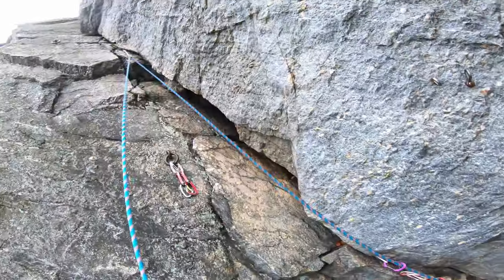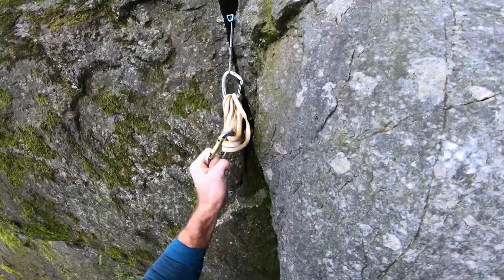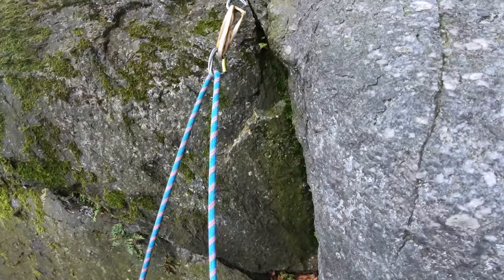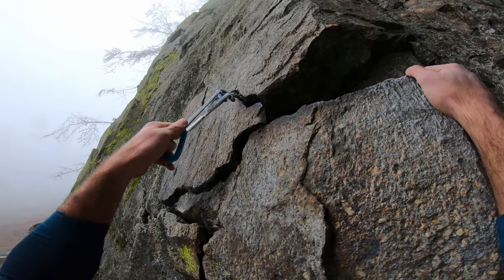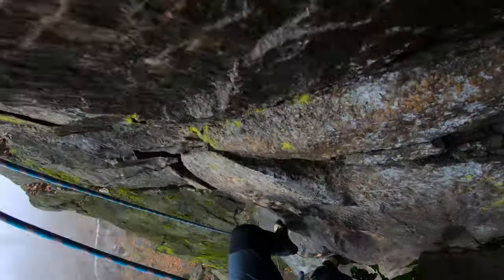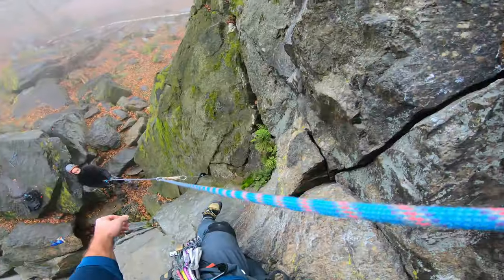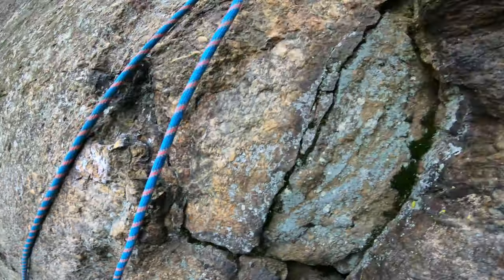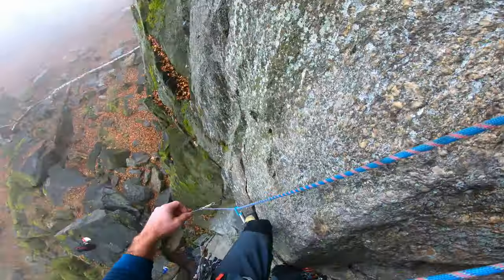Falling on Gear - Trad Climbing Confidence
Falling on Gear? Hell yeah!
One of the most fun and satisfying "exercises" for me...I really needed to start SLOW (read slow AF), only take-ing on gear in a very controlled manner, bouncing around on toprope and SLOWLY increasing the distance between falls. Such an awesome feeling!!!
♫♫ - A House of Glass - par